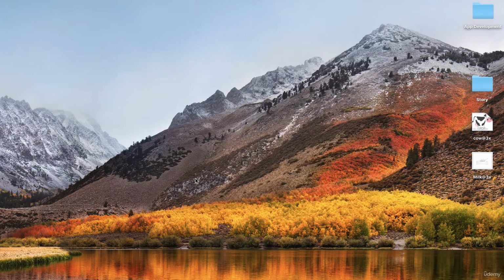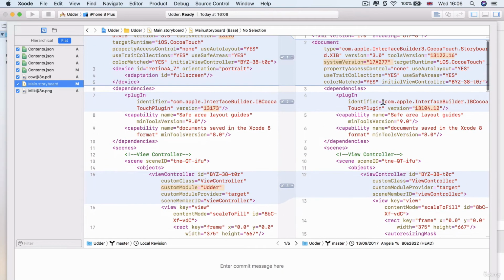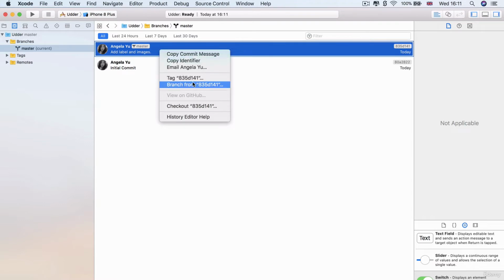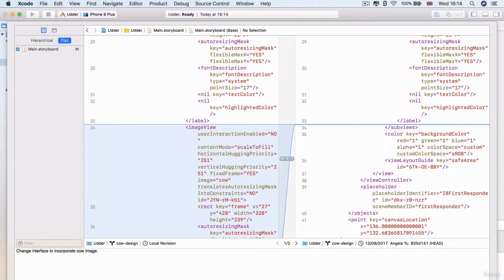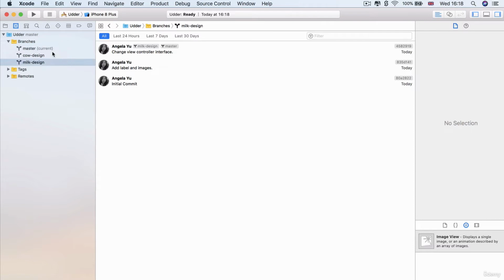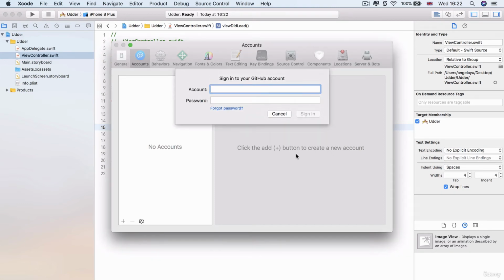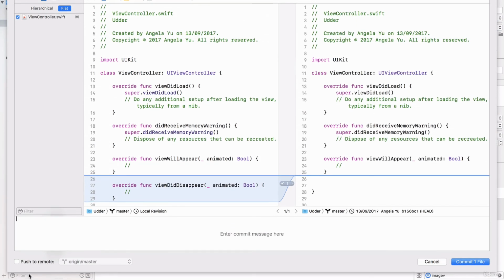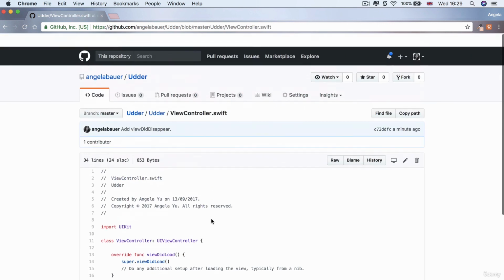229 Using Xcode for Source Control